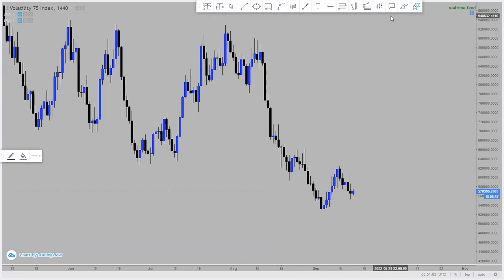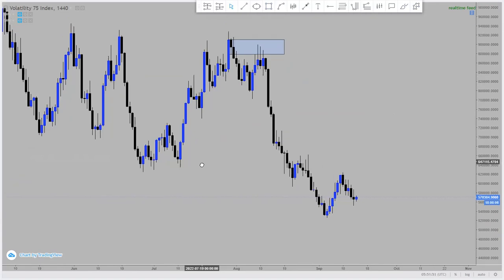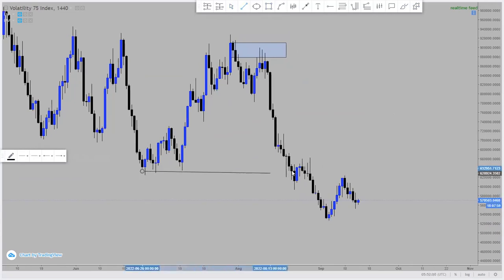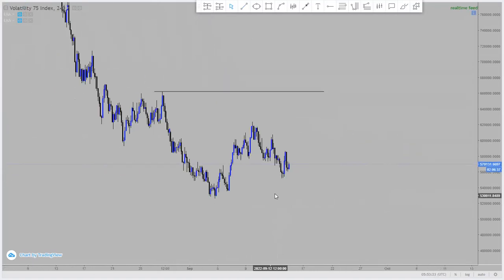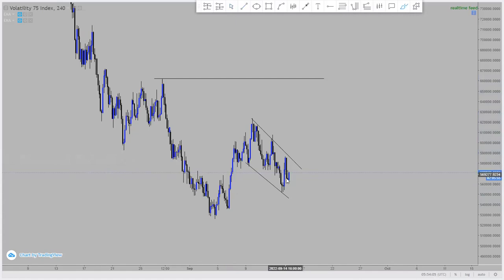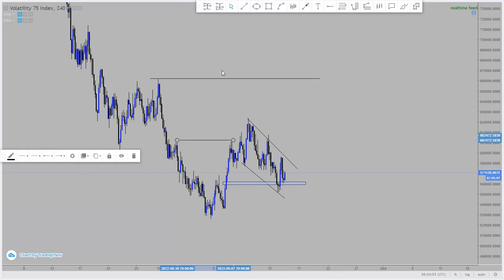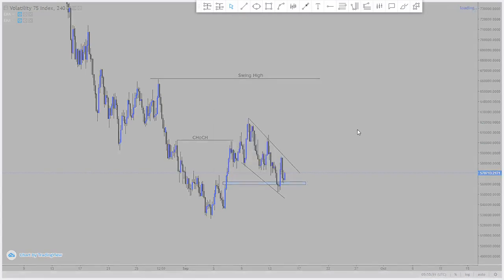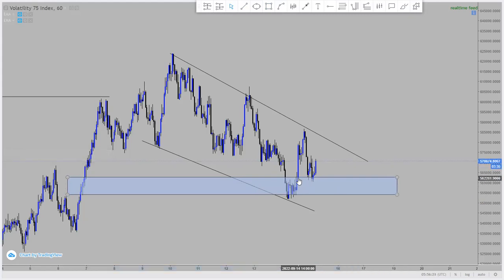the Lost Art of TRADING |SMART MONEY CONCEPT| (SMC) 2022